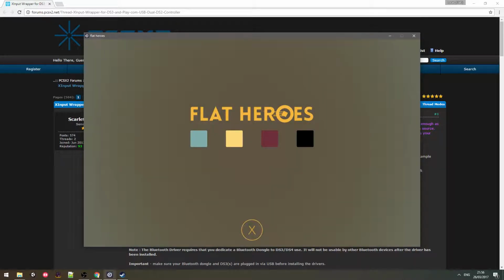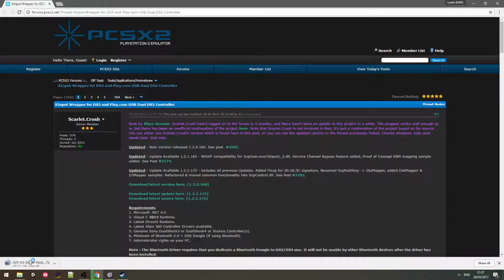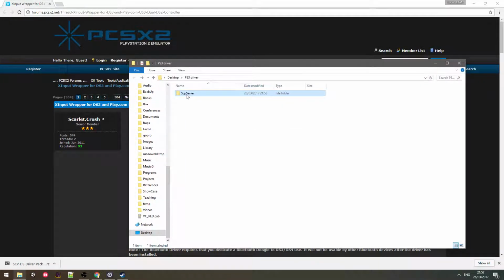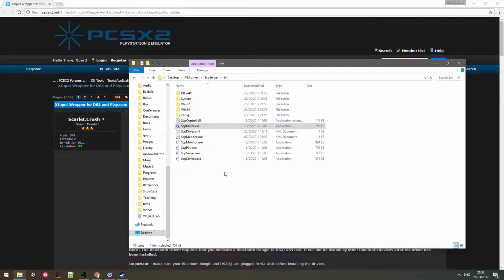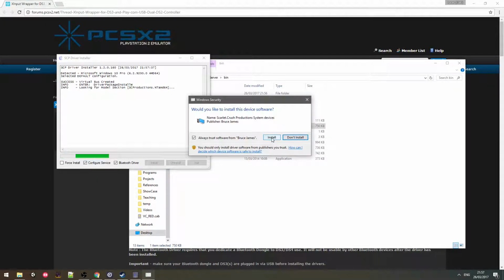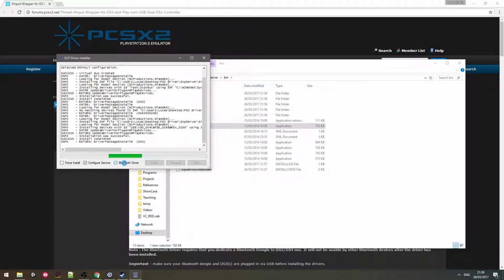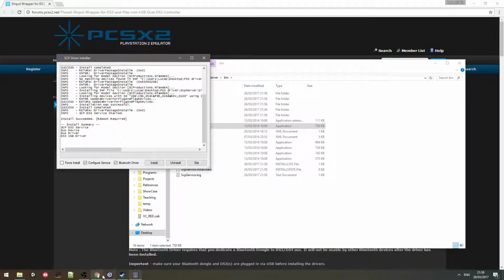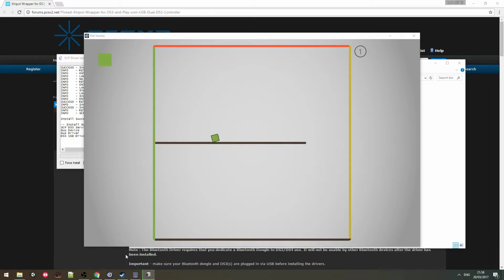Installing PS3 Controller (Dualshock 3) Drivers Flat Heroes PC - Steam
Installing PS3 drivers to Play Flat Heroes on PC